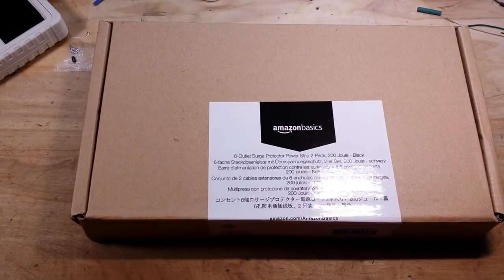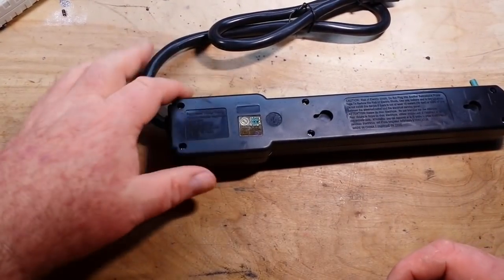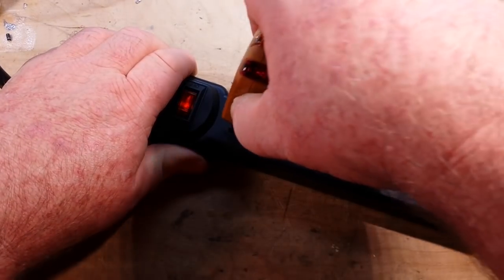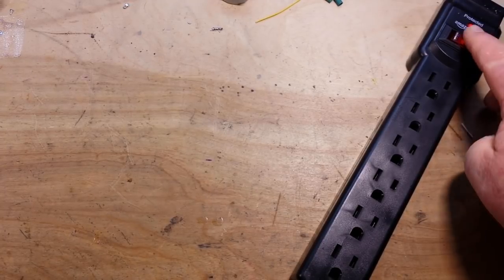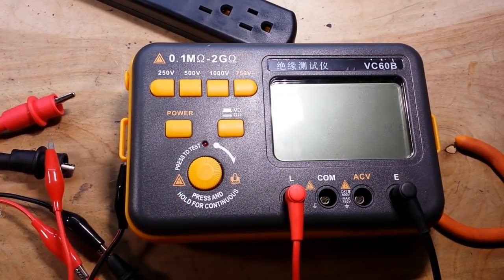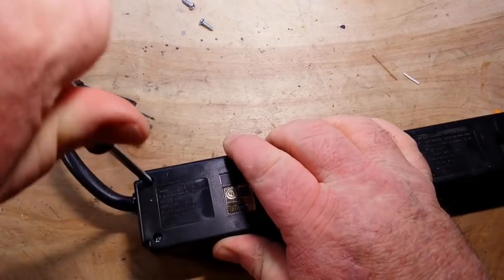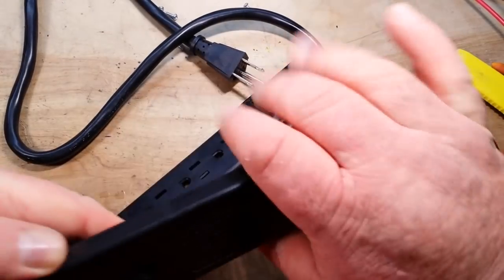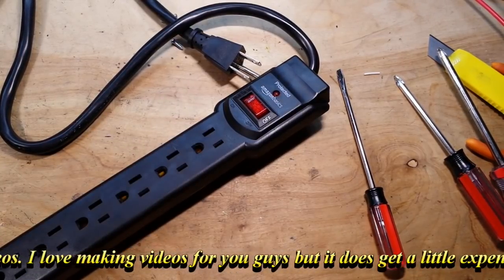Is it safe? Amazon Basics Powerstrip B014EKQ5AA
At about 7:30 I say the resistance is about a half-ohm. I meant to say half-meg. Sorry.

AmazonBasics 6-Outlet Surge Protector Power Strip 2-Pack, 200 Joule - Black

FAQ:
Current: Retired
Health: BAD (Congestive Heart Failure)
Hobbies: Electronics, flying, amateur radio, music (classic rock)